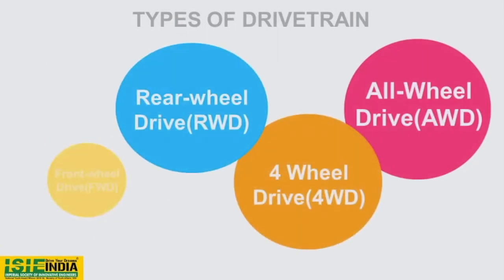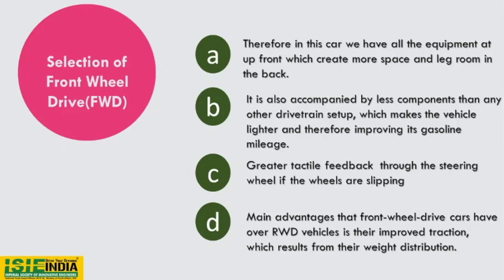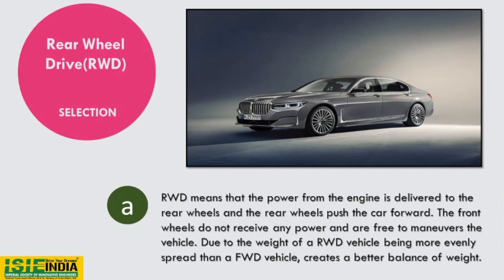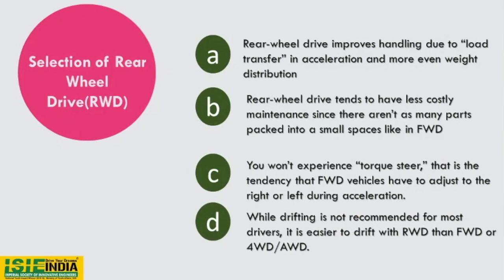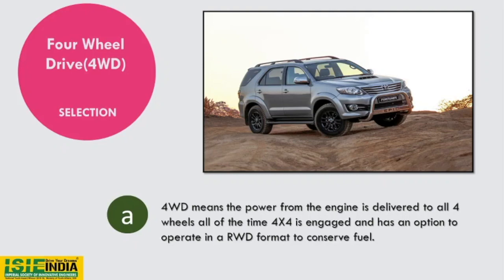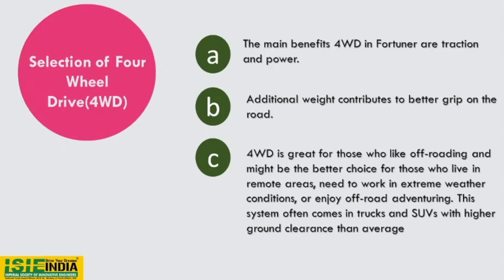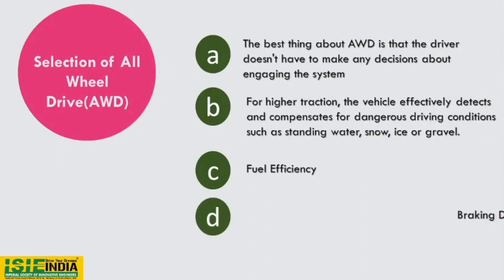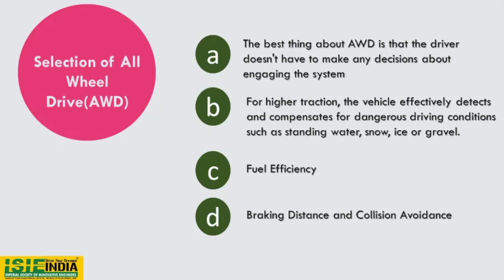Advantages of Four Wheel Drive (4WD)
"Explore the benefits of Four-Wheel Drive (4WD) technology in this informative lecture. We'll discuss how 4WD systems work, their advantages in terms of traction, stability, and control, especially in challenging terrain and weather conditions. Learn how 4WD vehicles can provide improved safety, versatility, and capability for both on-road and off-road driving."